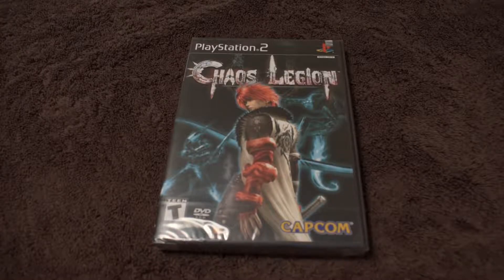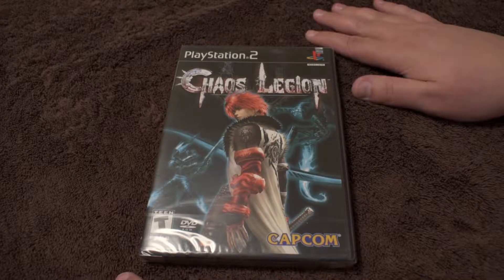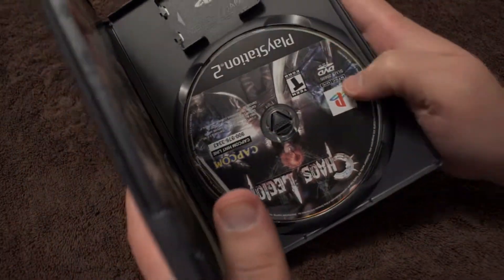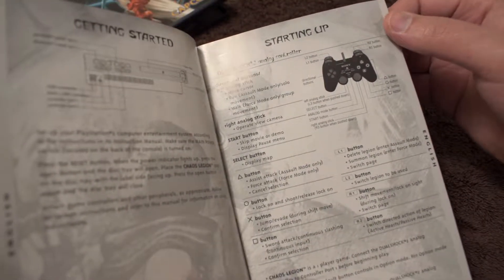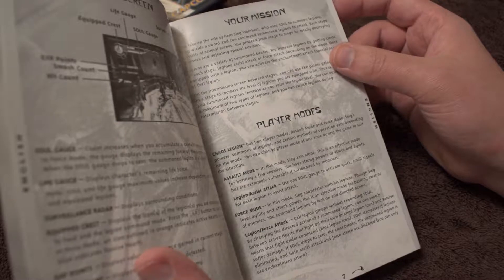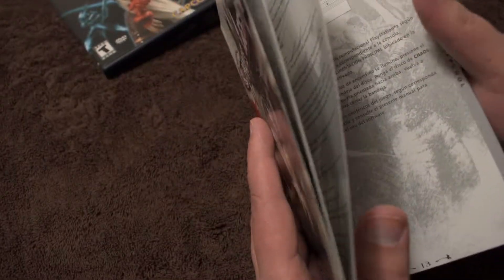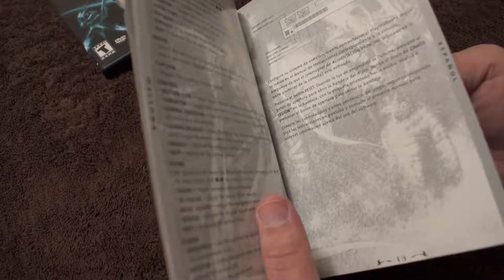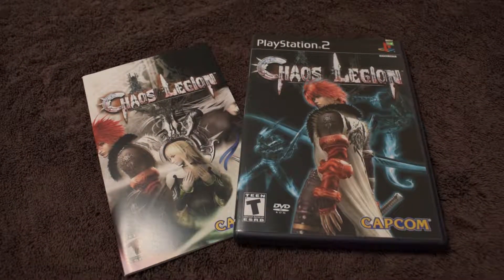Opening a BRAND NEW Chaos Legion for the Playstation 2 - SEALED SUNDAYS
I unbox a sealed Chaos Legion for the Playstation 2. Produced by the legendary Yoshinori Ono, this game plays like a mixture of Dynasty Warriors, Devil May Cry, and even a little bit of Gauntlet.

Contents:

Game Disc (SLUS 20695)
Instruction Manual
Case with Memory Card Holder.